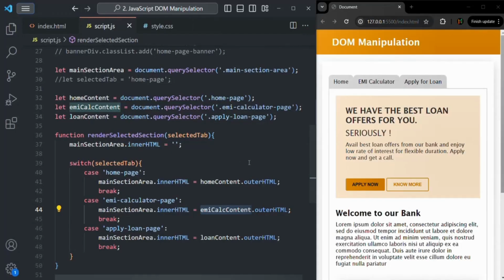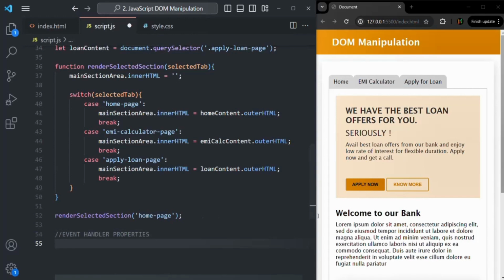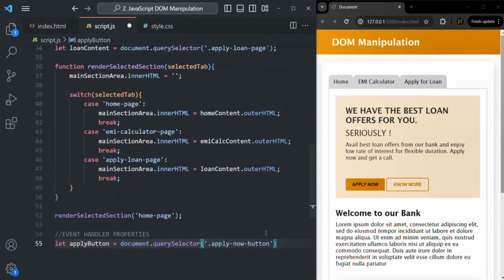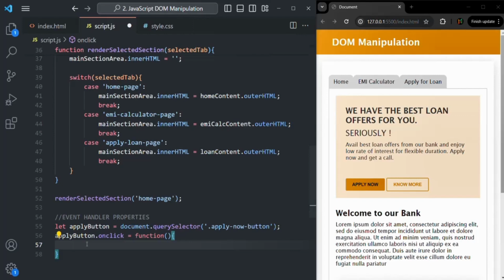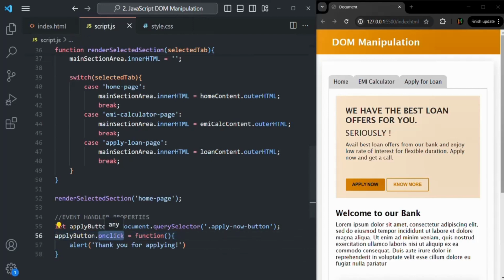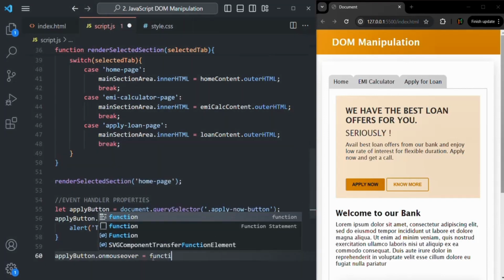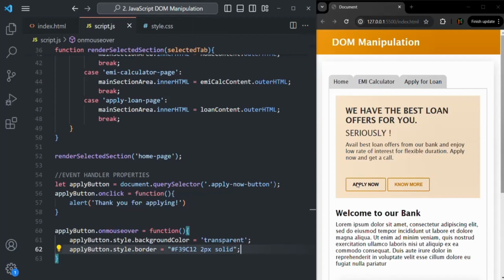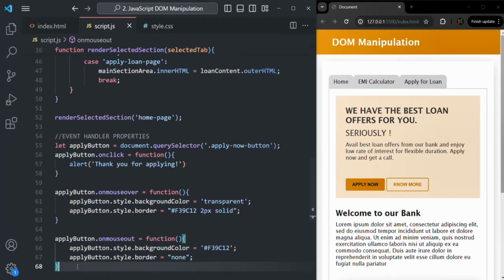#41 Event Handler Property | DOM & DOM Manipulation | A Complete JavaScript Course